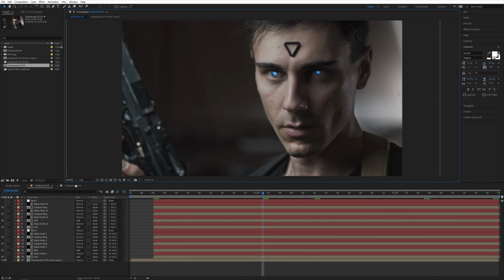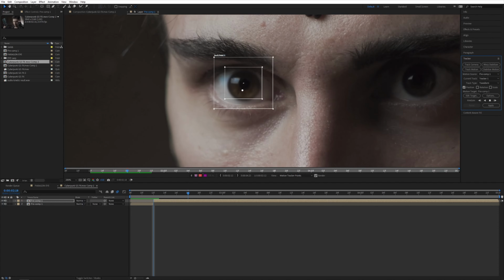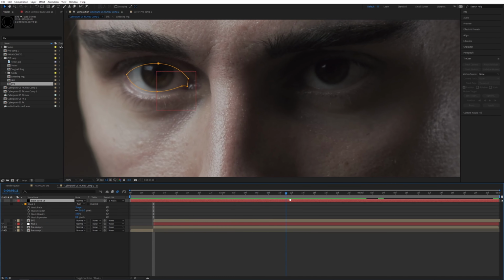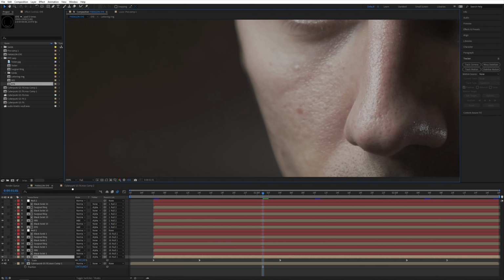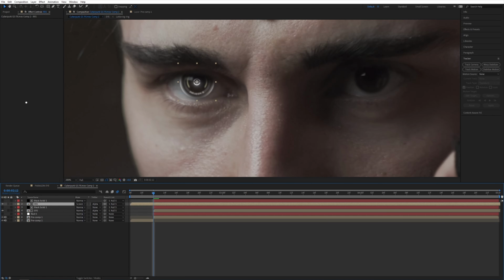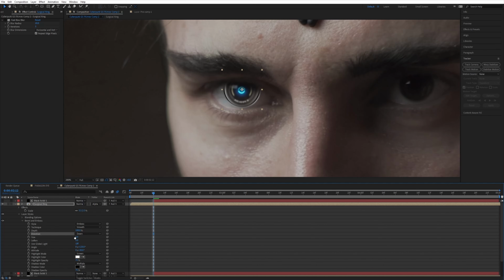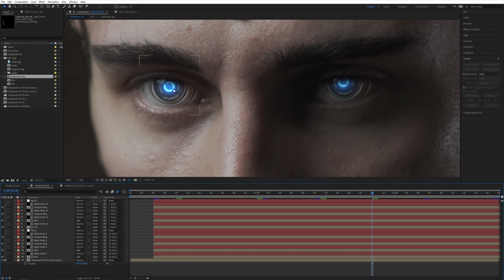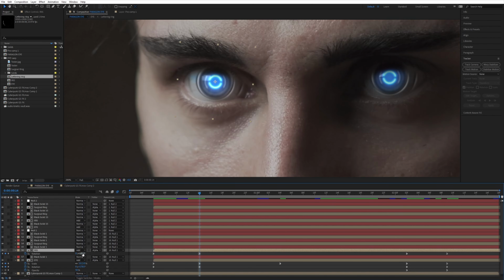FILMMAKER TUTORIAL - AFTER EFFECTS CYBORG EYES VFX!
Achieving advanced eye vfx in after effects requires the proper way of balancing multiple effects using Feathering and Masking techniques. The Tokyo Ghoul Eye live action effect became the most famous Creatrix tutorial and naturally the sequel was going to be this. It is especially interesting as it requires a different take that the one showed on the fantasy eyes vfx tutorial and today we are going to build on it to make the real life cyberpunk android robot eyes effect.

I will be using Adobe After effects CC for the EYE VFX tutorial and all the effects used are build in. No third party plug ins.

Creatrix Visuals™